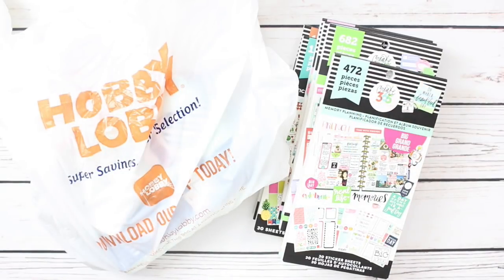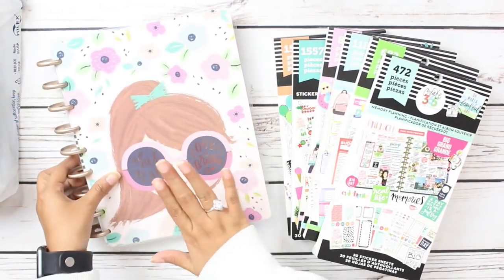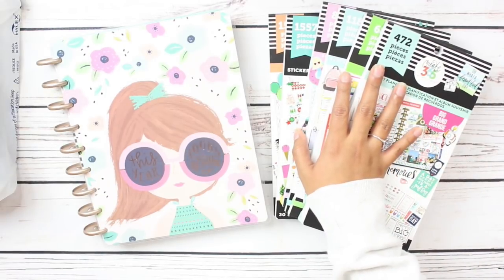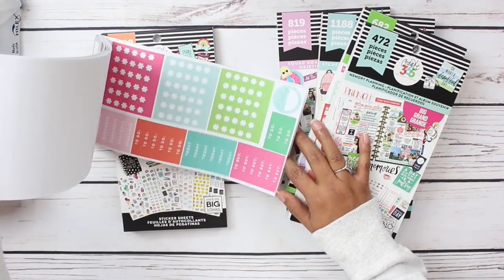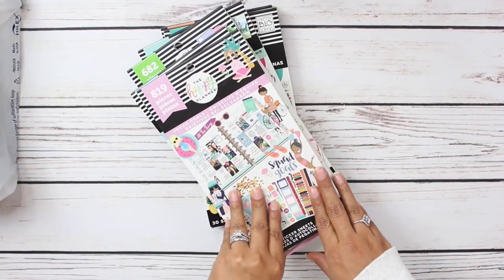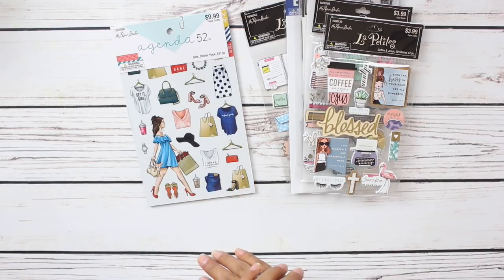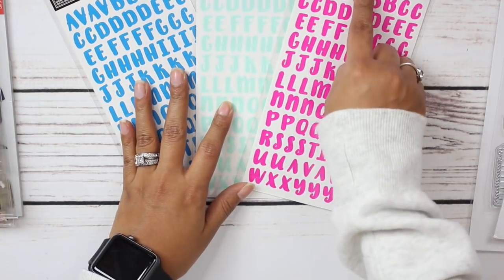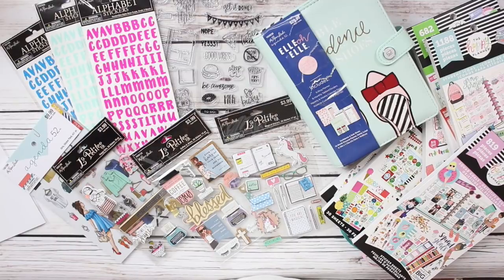Planner Supplies | Craft Haul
hey hey!! So like I mentioned I have had these items on hand for a little while but I hope ya'll enjoy the haul!!

This sticker book/planner sale/price match has been one of the best sales ever! Yes please!

I would love to see ya join my insta fam! xoxo